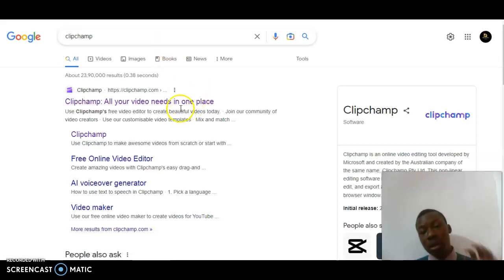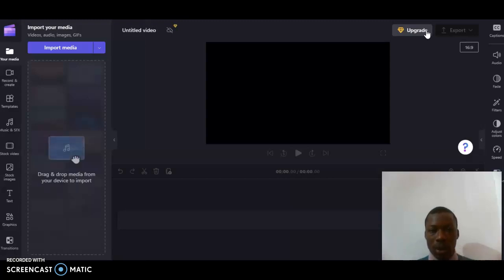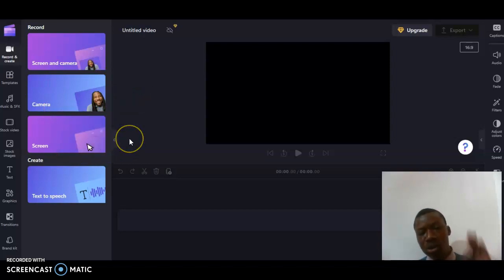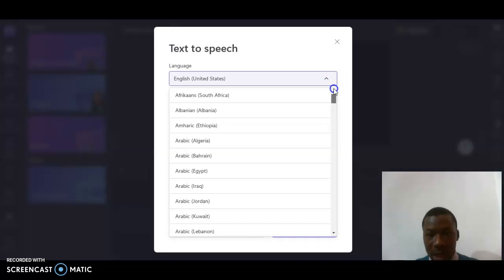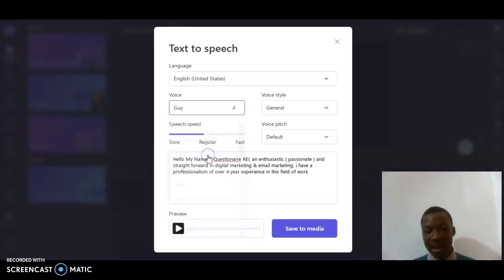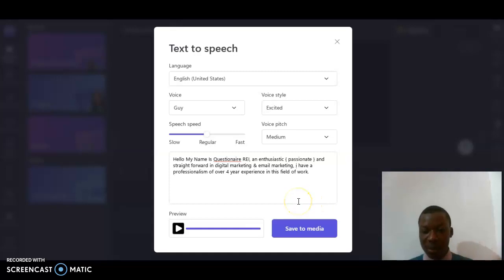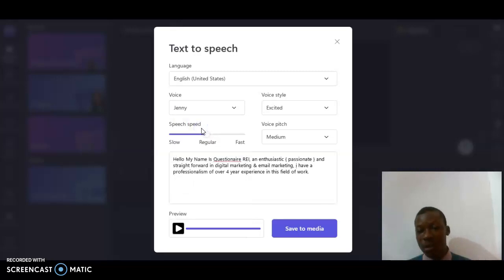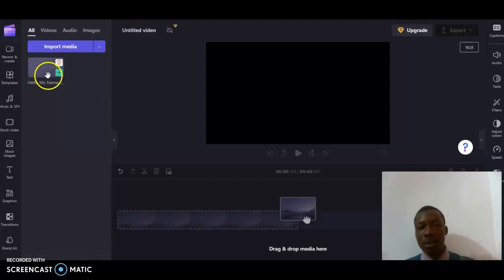HOW TO MAKE A WELCOME VIDEO FOR YOUR FIVERR GIG SUCCESSFULLY IN 2023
IN THIS VIDEO YOU WILL LEARN ABOUT HOW TO MAKE A WELCOME VIDEO FOR YOUR FIVERR GIG  SUCCESSFULLY IN 2023

CLICK ON THE LINK BELOW TO SIGN UP ON 👇🏽  👇🏽  👇🏽